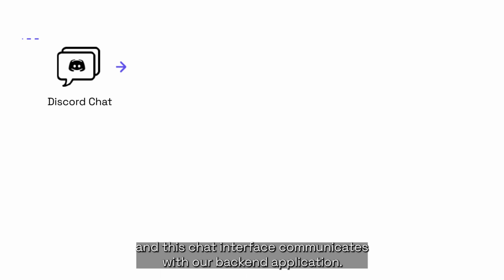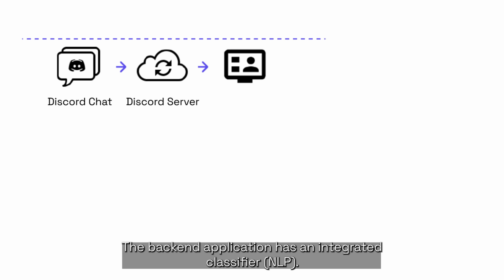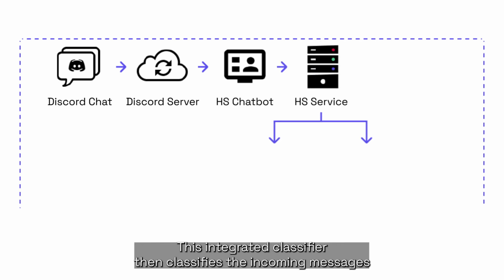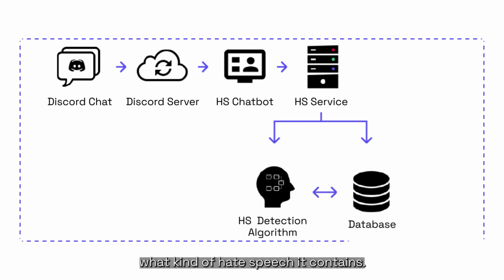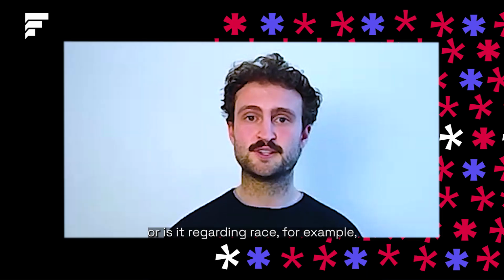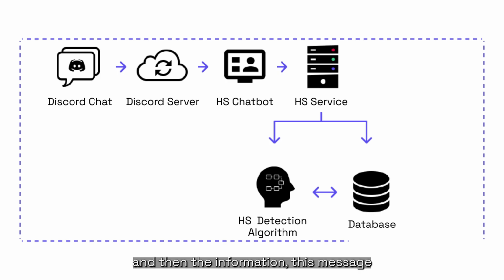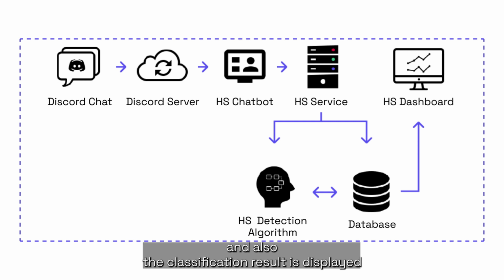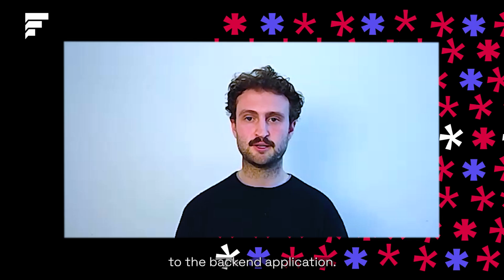Fast Lisa: Interview with Jan (Part 1)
Meet Jan Fillies, a scientific researcher for the Institute for Applied Informatics (InfAI) at the University of Leipzig and pursuing his PhD at the Freie Universität in Berlin. Dive into his insights on the FastLisa project, an initiative to train ambassadors and the youth to handle and counteract hate speech online.

In this interview:

- Jan's role in the FastLisa project and its objectives.
- The importance of understanding youth language in detecting hate speech.
- A look into the gamified setup on Discord, providing an engaging classroom setting on hate speech.
- The role-play debate: A monitored session where students experience and counteract hate speech.
- The significance of data security and ensuring anonymity.
- The backend application of FastLisa tool: How it classifies incoming messages and aids teachers in monitoring the debate.
- The uniqueness of FastLisa: Bridging modern setups with interactive education on hate speech.

Join us as Jan sheds light on the innovative approach of FastLisa, which aims to foster a safer online environment for the youth and provide educators with a modern tool to address hate speech in classrooms.